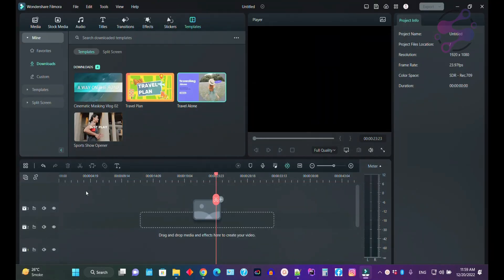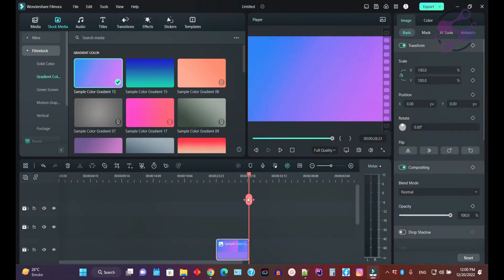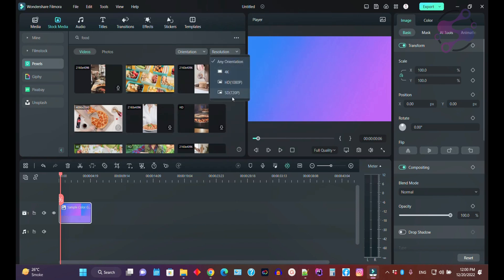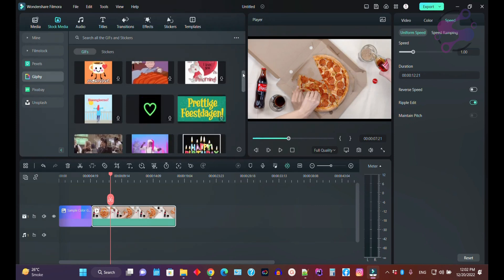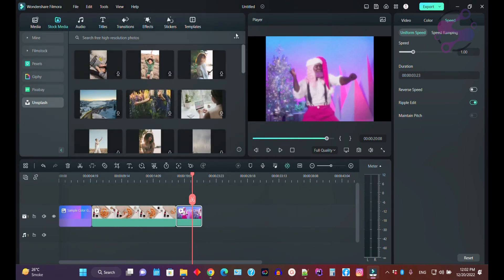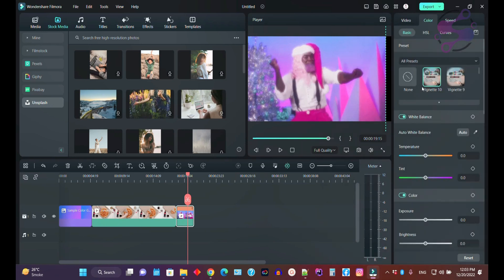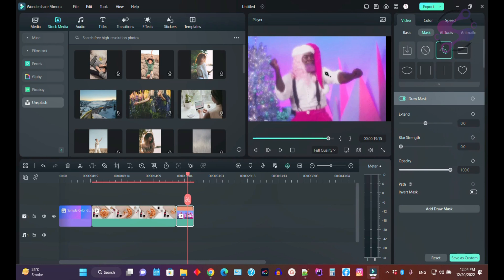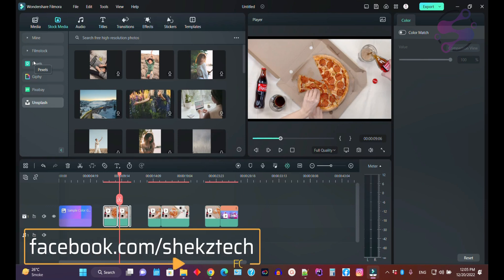Stock Media in Filmora 12 | How stock Media works in Filmora 12 | Free Stock Media in Filmora 12